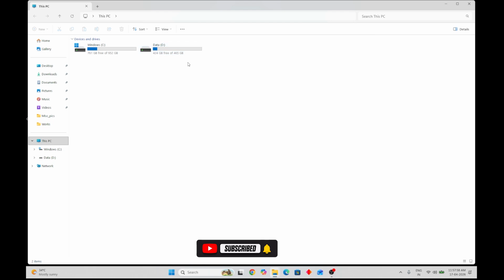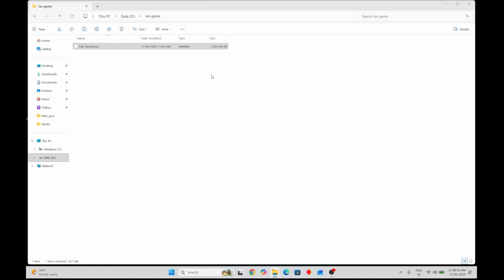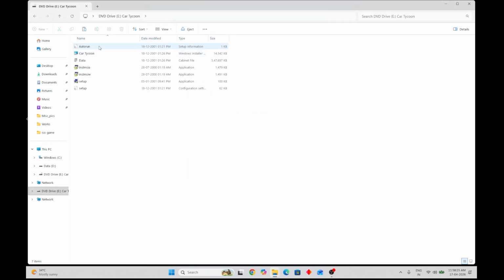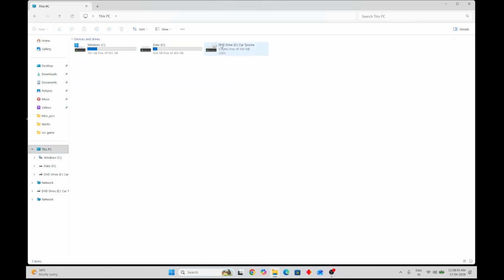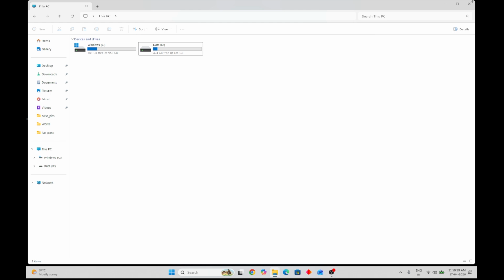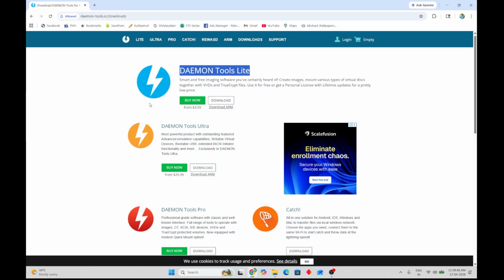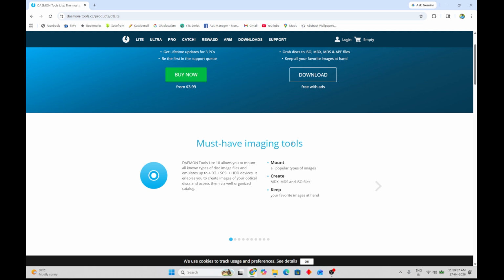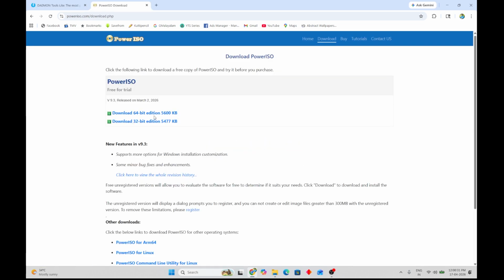Multi-Disk ISO Games Failing to Install? Try This on Windows 11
Learn how to install ISO game files on Windows 11 with ease. This tutorial will guide you through a step-by-step process to install and play your favorite games using ISO files on the latest version of Windows. Whether you're a seasoned gamer or just starting out, this video will show you the simplest and most efficient way to get your games up and running on Windows 11. From downloading the necessary software to mounting and installing the ISO files, we've got you covered. Watch now and start playing your favorite games on Windows 11 today.

- Install ISO Game Files on WINDOWS 11 Easily Today?
- How to Mount and Install Multi-Disk ISO Game Files on Windows 11
- How to Mount & Install Multi-Disk ISO Games on Windows 11
- How to Install Multi-Disk ISO Game Files on Windows 11 [Step-by-Step]
- Multi-Disk ISO Not Installing? How to Mount & Setup Games on Windows 11
- How to Install Large Multi-Part ISO Games on Windows 11 | 2026 Guide
- How to Install ISO Game Files on Windows 11